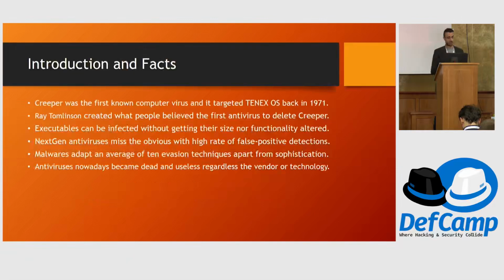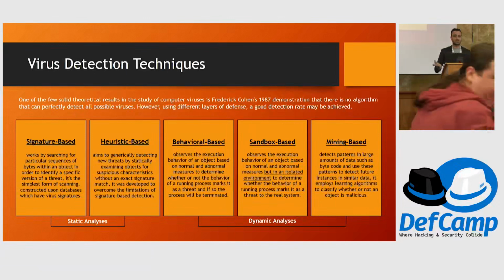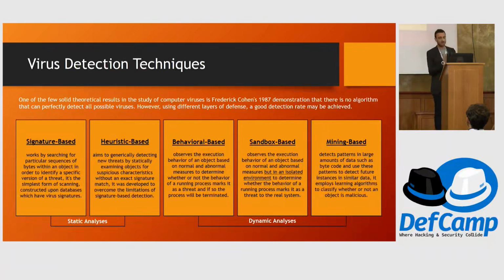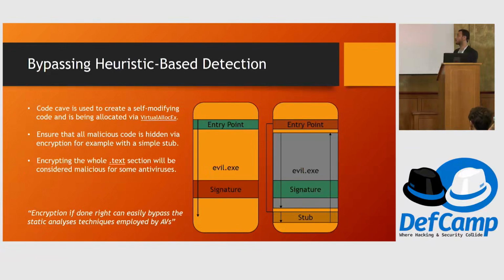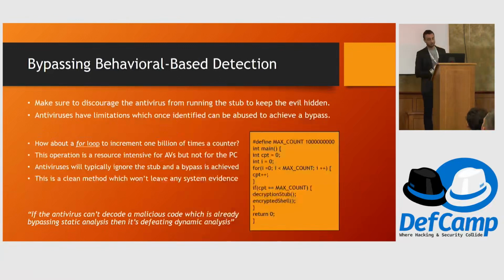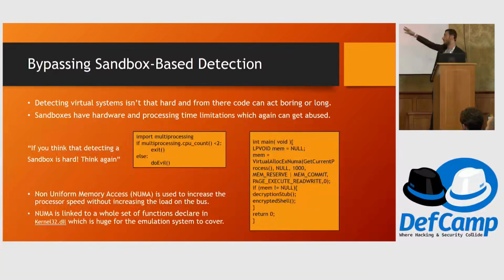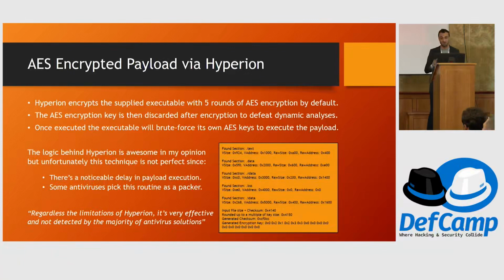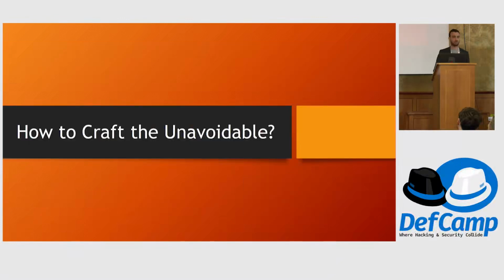Crafting The Unavoidable DefCamp 2016